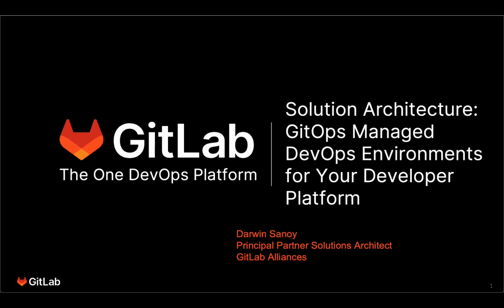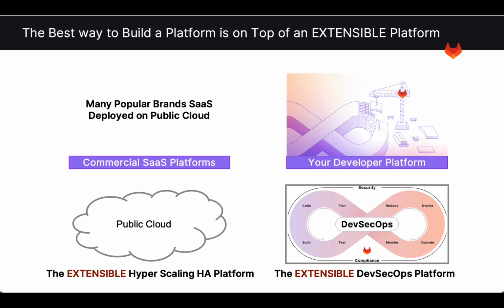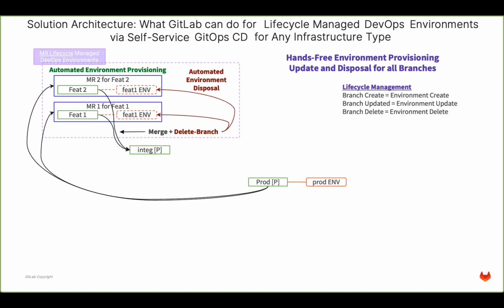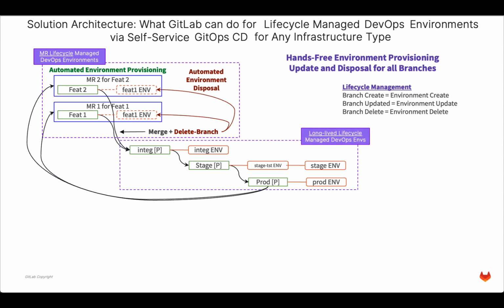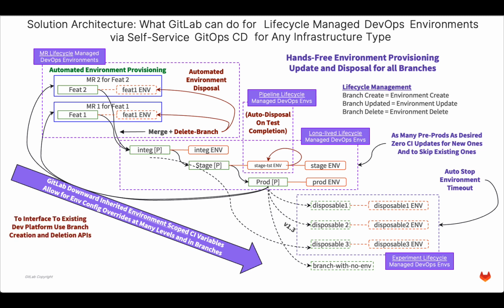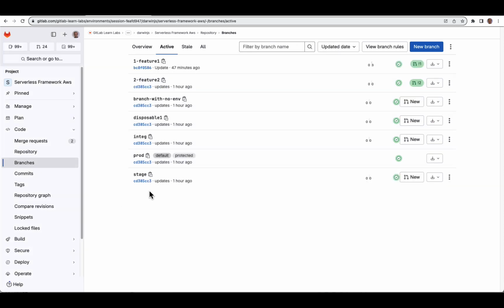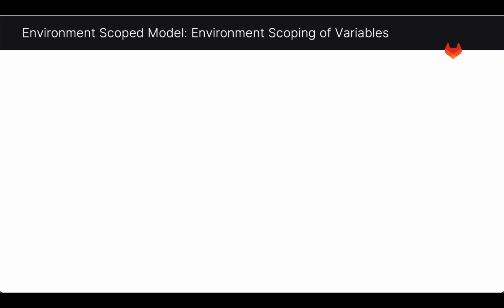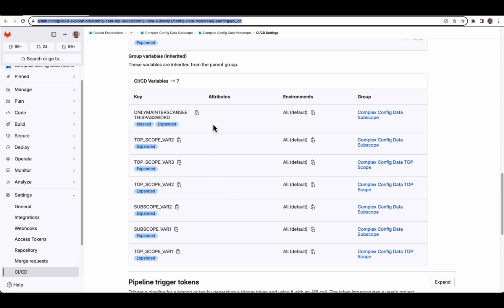Solution Architecture: GitOps Managed DevOps Environments for Your Developer Platform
Working Code with Tutorials:
Solutions Architecture - Parts List for Workflow Control - For CI and GitOps Deploy
GitLab at AWS re:Invent 2023